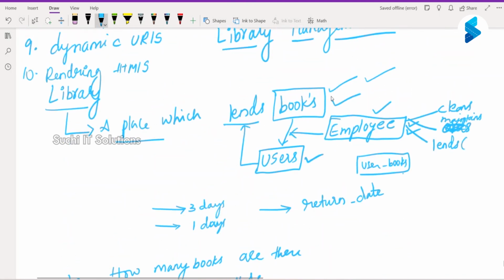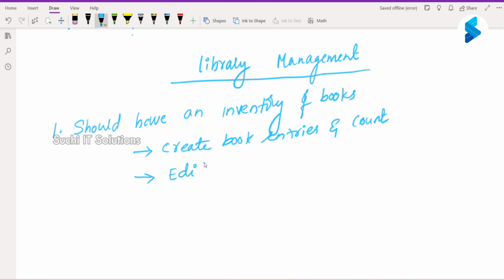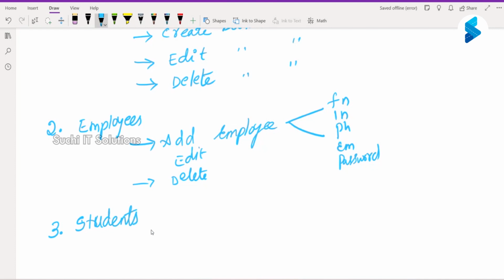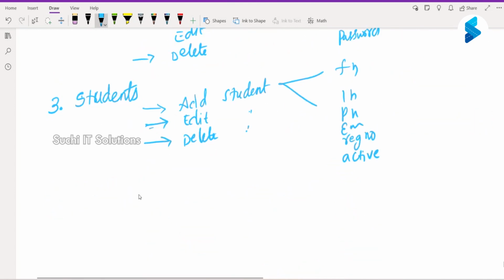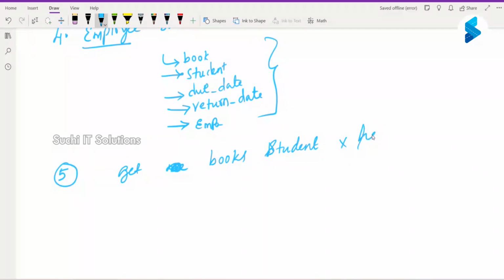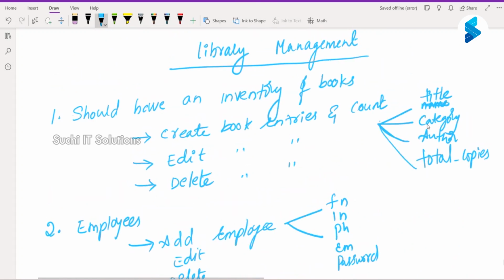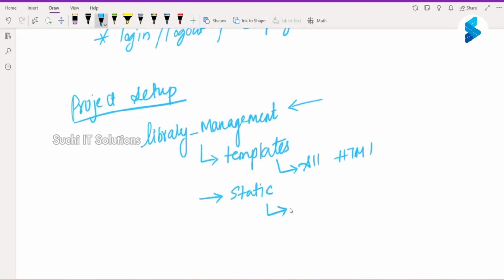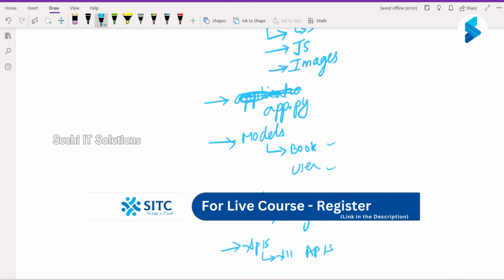83_Libary Management In Python Part 2 | Python Full Course | ‪@suchiit‬